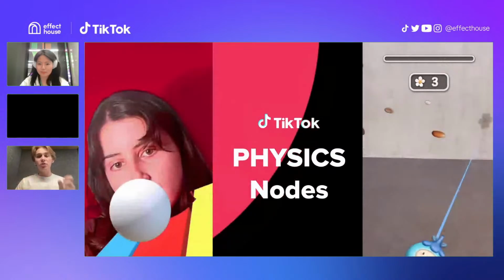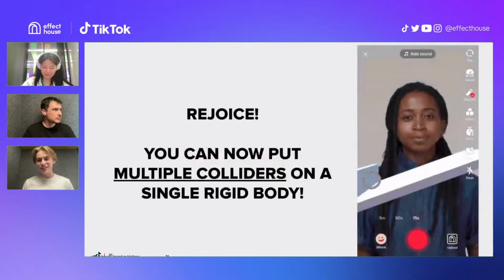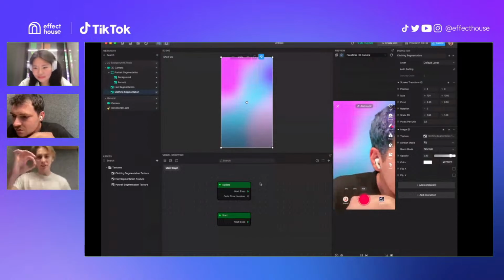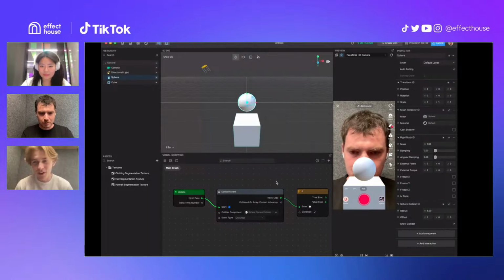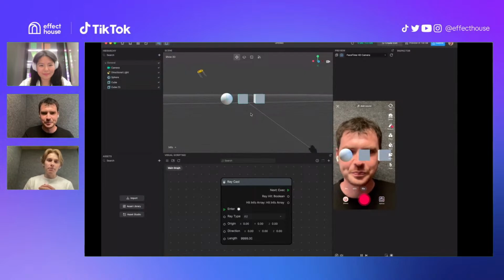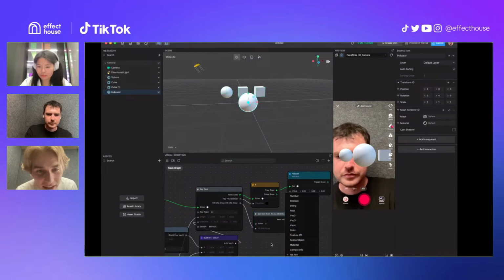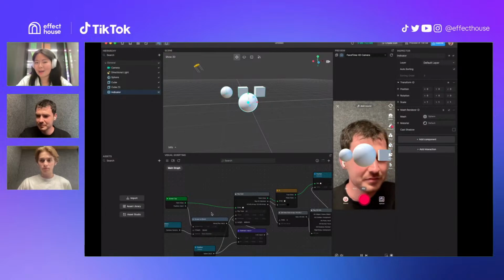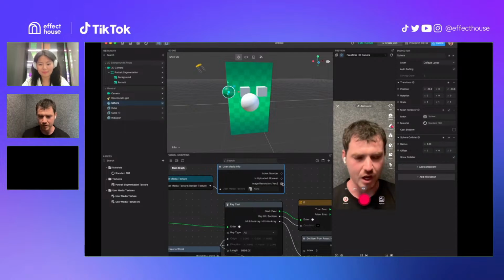Ep. 6 TikTok Effect House Office Hours with Mingus and Vanessa (July 19, 2023)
Want to get expert technical advice and solutions for your projects? Join us for our upcoming office hour, where our Technical Community Manager Mingus, and Community Manager Vanessa will be live and ready to answer all your technical questions. Whether you're a beginner or an experienced creator, this is the perfect opportunity to learn from one of the best in the industry. By coming to Office Hours, you'll be able to take your projects to the next level and unleash your full creative potential. So mark your calendars and don't miss this exciting opportunity to learn and connect with other like-minded creators! 😄 All level creators are welcome!